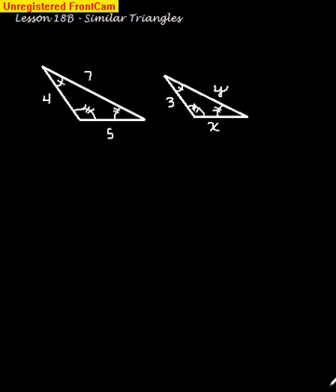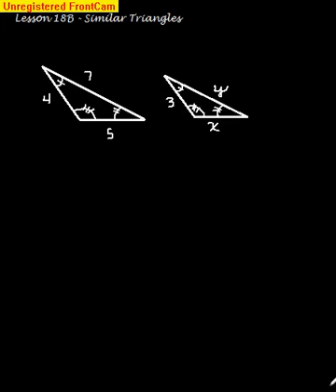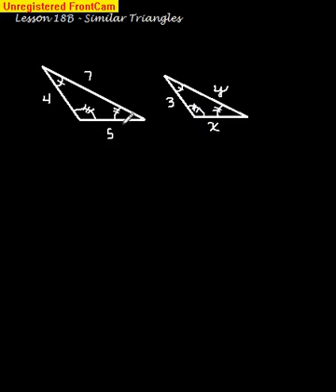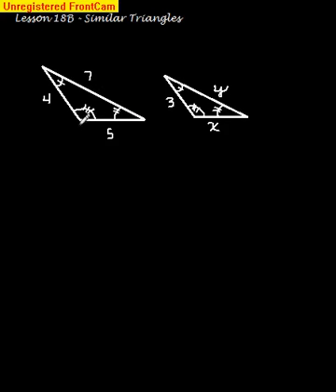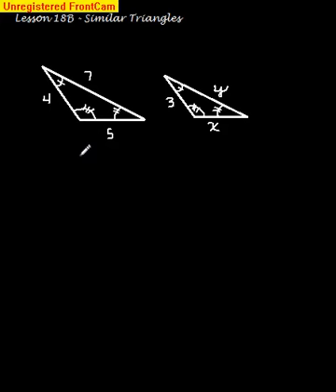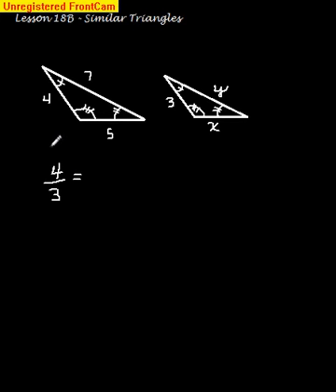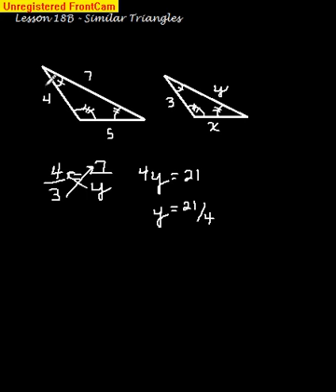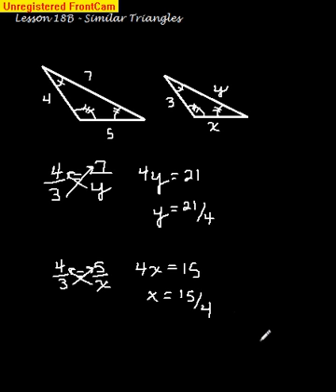Alg2 Lesson 28B